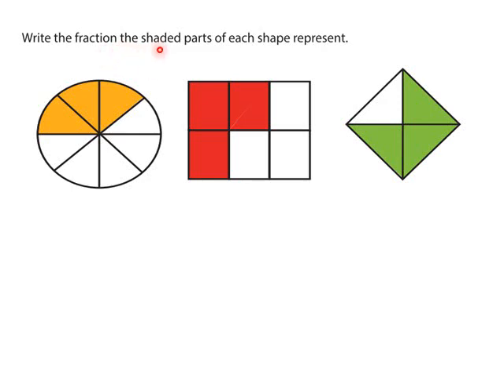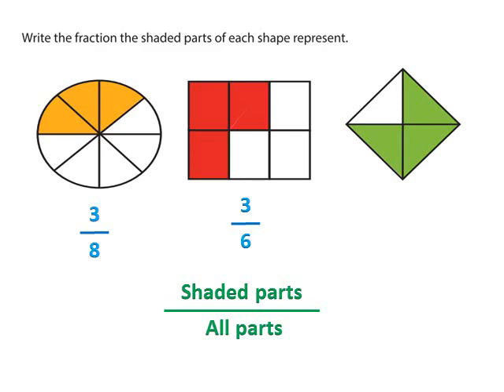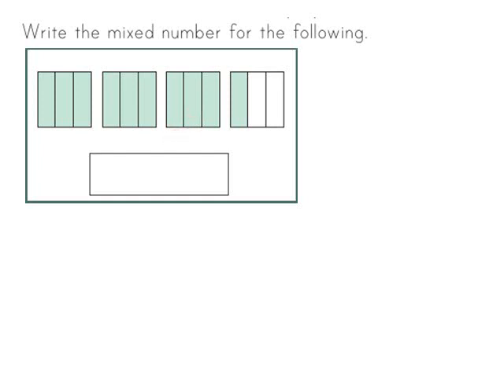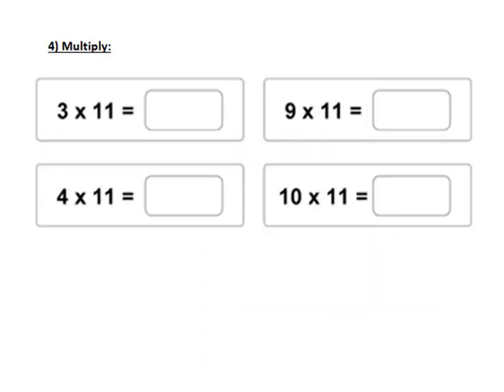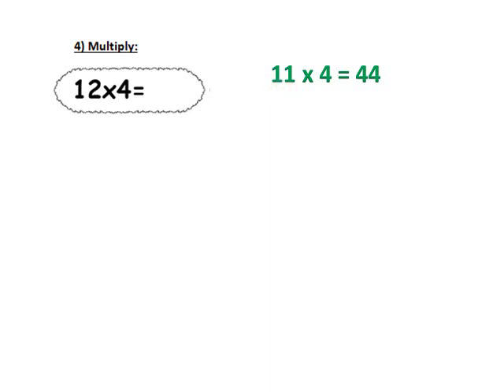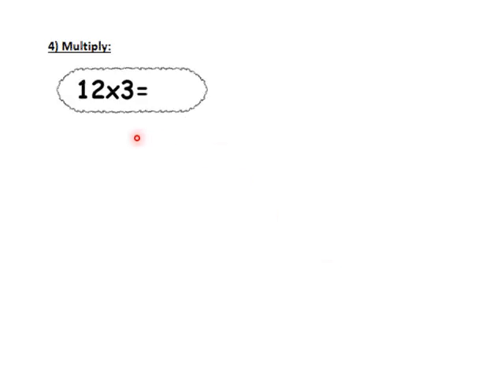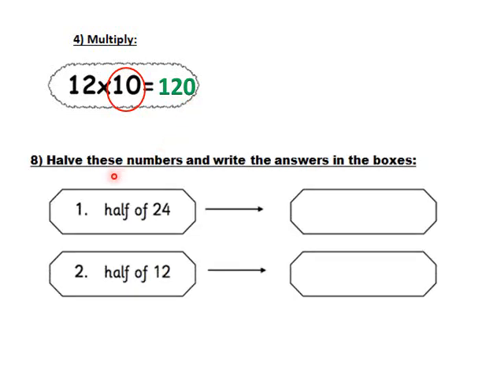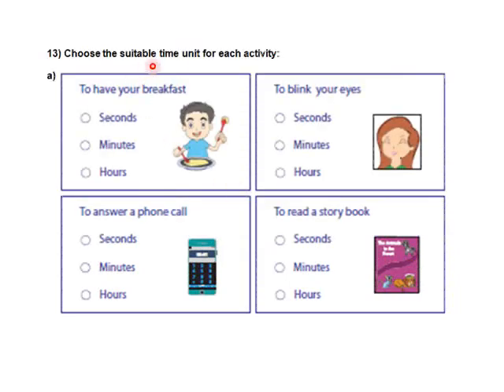final revision Y3 Sat 6 6